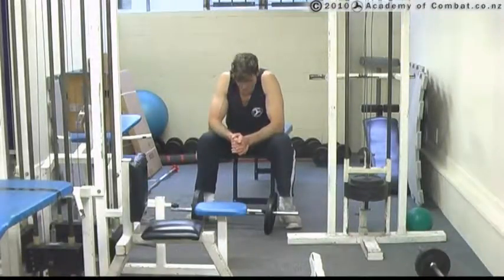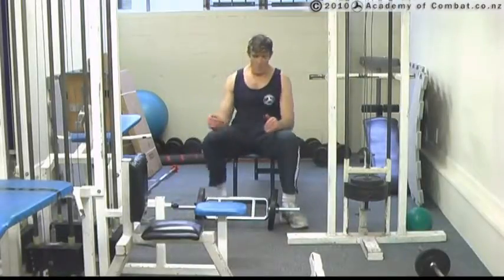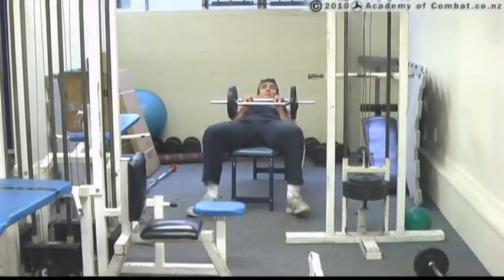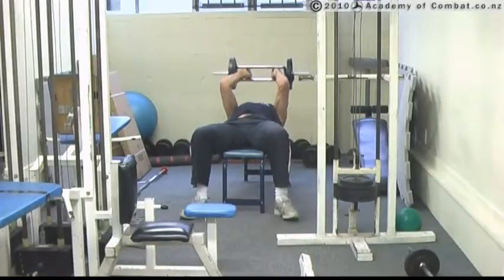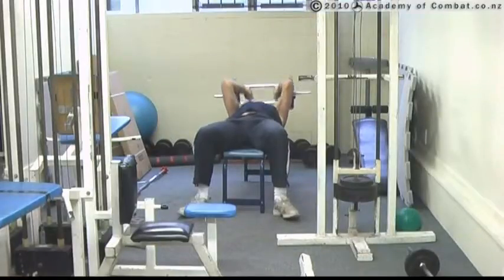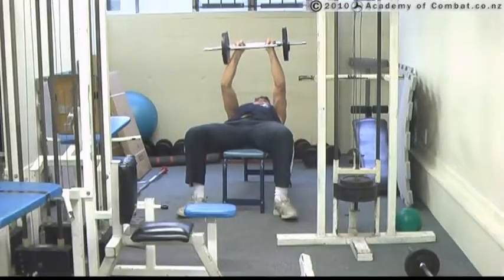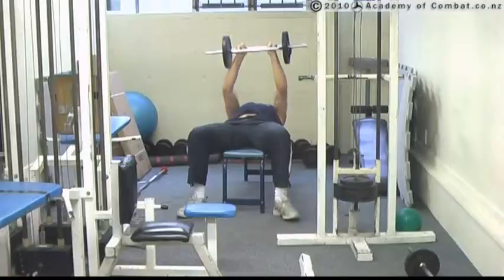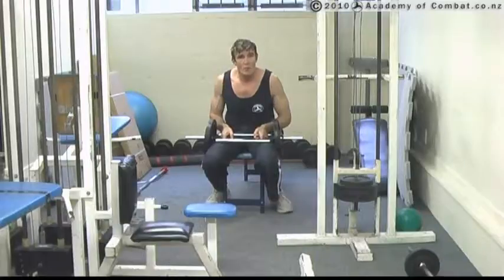Academy of Combat: Tricep Bar Press - Triceps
How to perform the tricep bar press for the triceps.